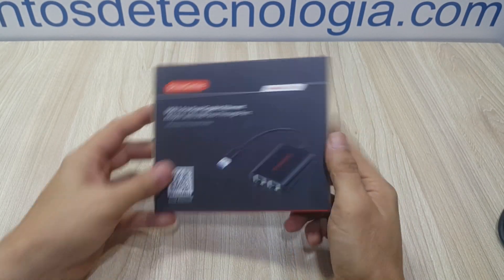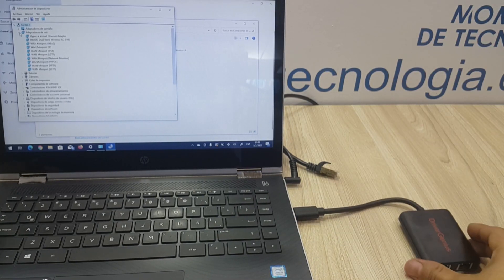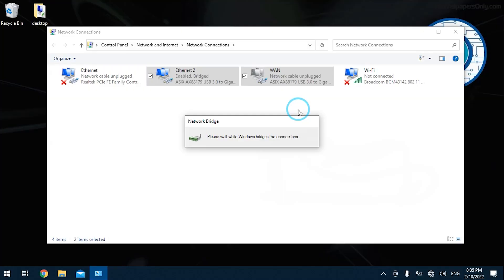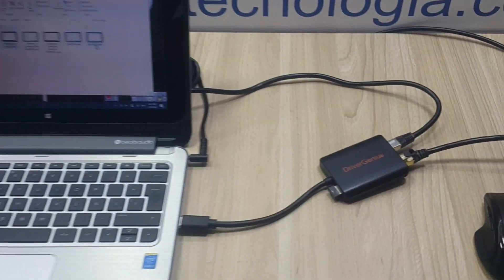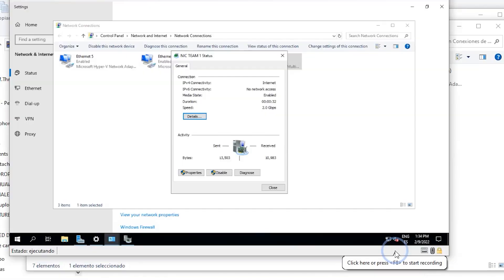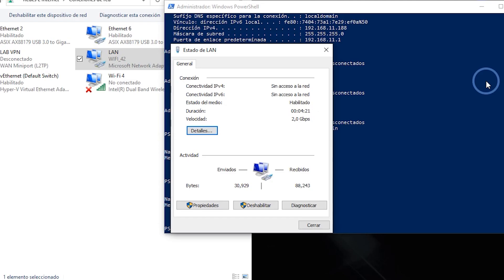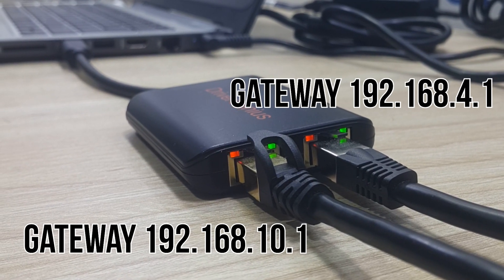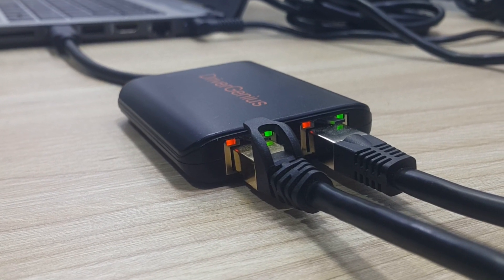Dual Gigabit Ethernet Adapter USB 3.0 - So, what is this for? | Driver Genius Dual LAN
In this video we bring to you our experience with this driver genius USB 3.0 dual gigabit LAN adapter, environments, and possible usage scenarios and most importantly, our opinion of performance and usage.

Dual DriverGenius Adapter
2.5 GbE Adapter DriverGenius

Associated Hardware you might like
QNAP Switch 2.5 GbE
QNAP Switch 10GbE 12 puertos